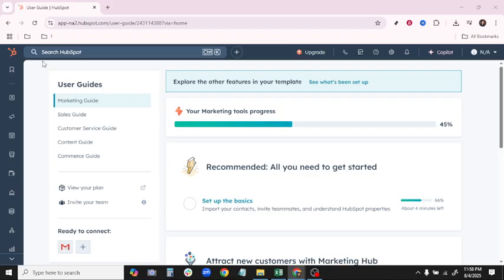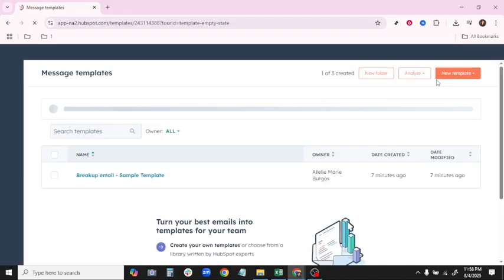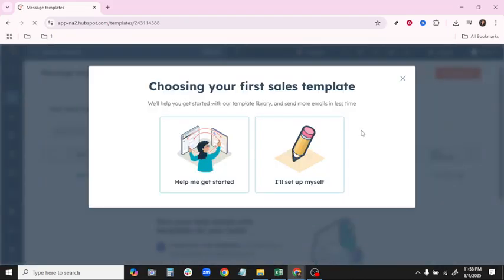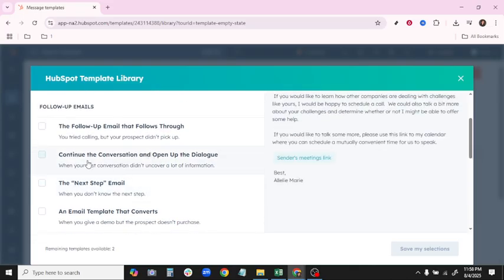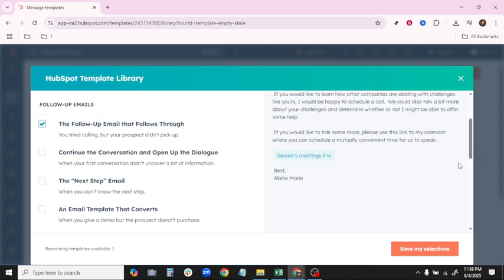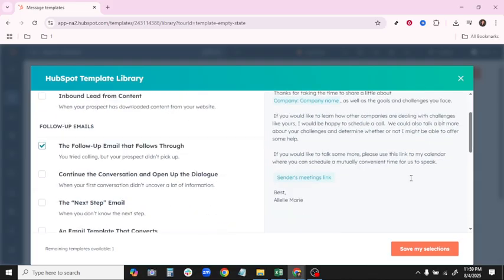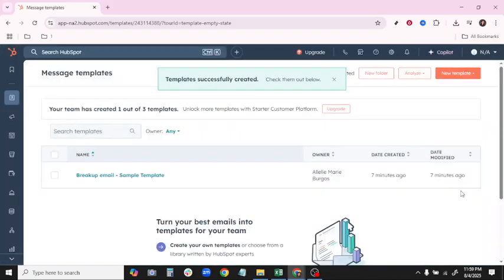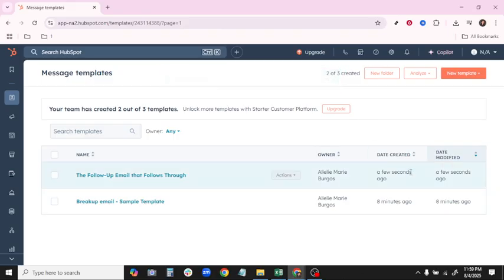How To Create Beautiful Email Templates in HubSpot No Coding Needed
Want to design stunning emails without touching code? In this HubSpot tutorial, learn how to create professional, high-converting email templates using the drag-and-drop editor. Ideal for marketers, sales reps, and small business owners, this 2025 guide will walk you through branding, layout customization, and saving templates for reuse. Email marketing has never been this easy! Build responsive emails that engage your audience and drive results. Watch now and take your email campaigns to the next level with HubSpot’s powerful tools.